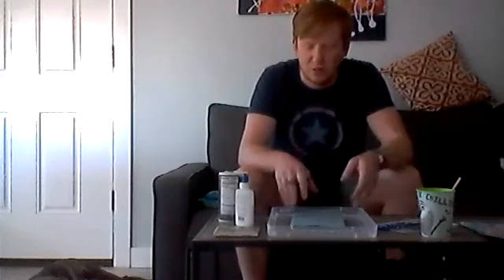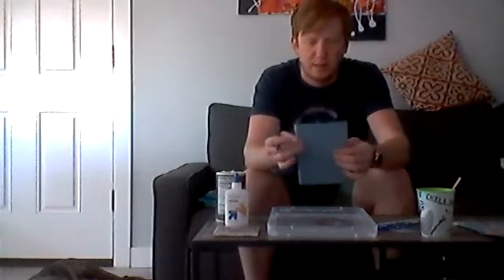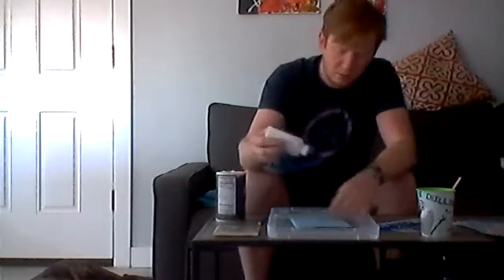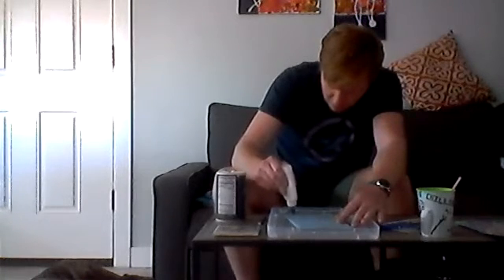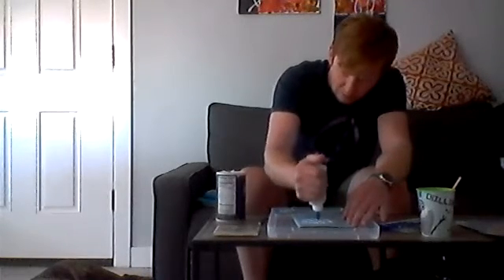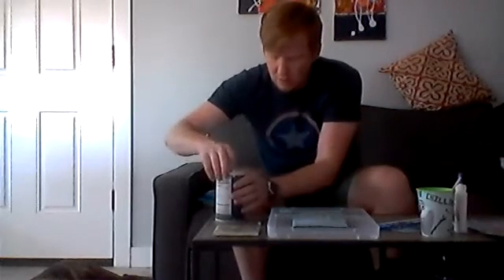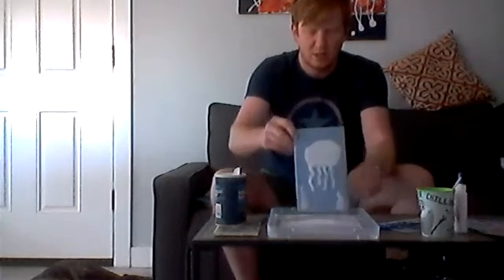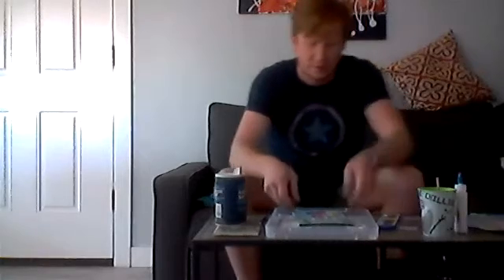Jelly Fish Art Project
For this week's art project, we are making a jelly fish out of glue, salt and water color paint. Materials used, card stock (I didn't have card stock so if you're like me, you can use cardboard or even glue construction paper to cardboard), pencil, liquid glue, regular table salt, and water color paint. It will take some time to dry.